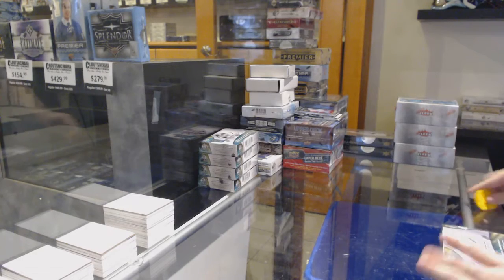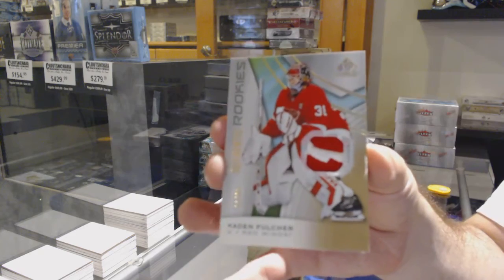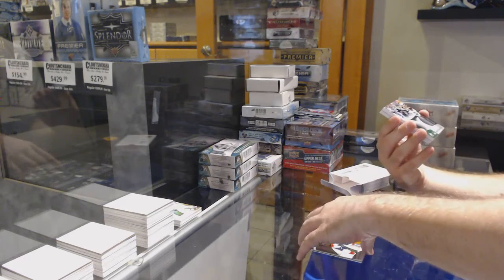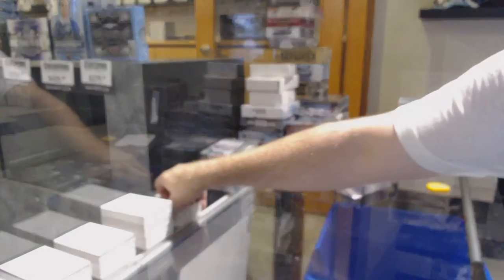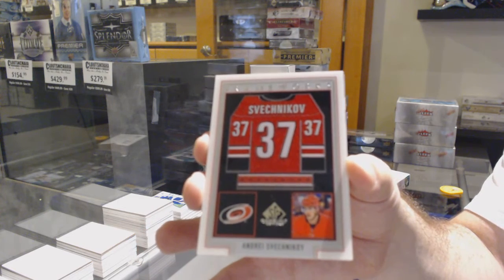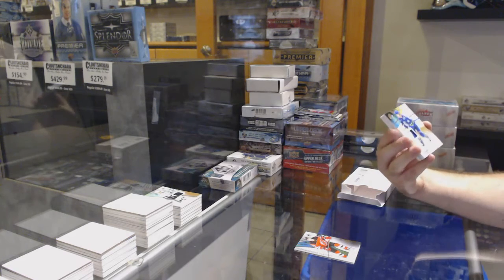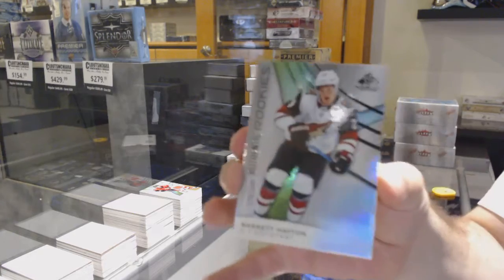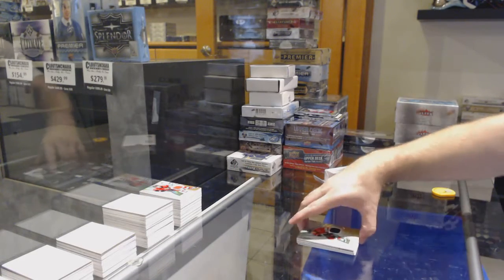19-20 Upper Deck SP Game Used Hockey 5 Box Break - C&C GB #12,131